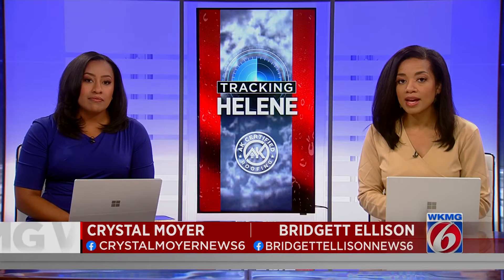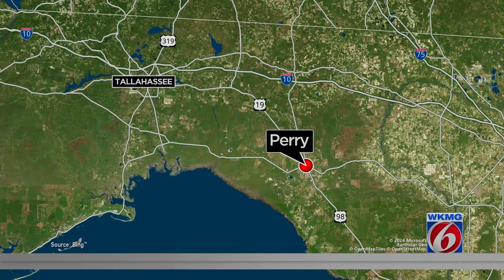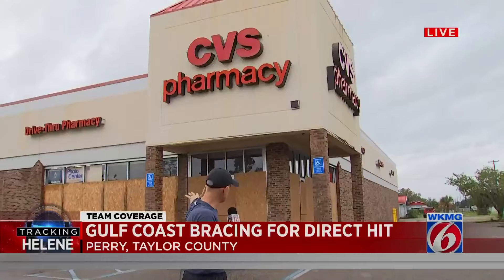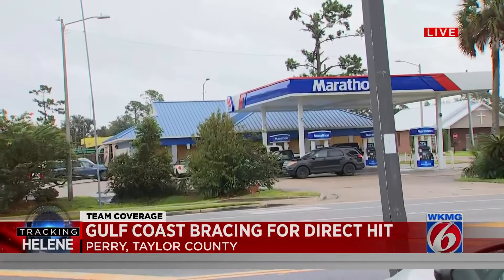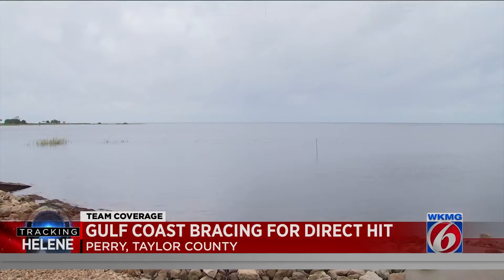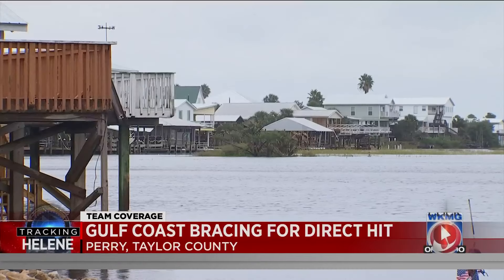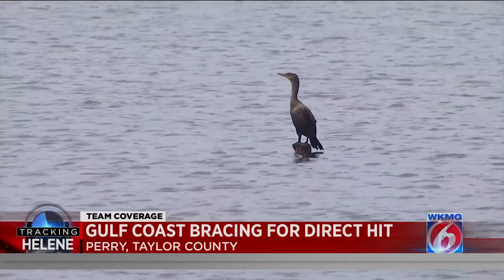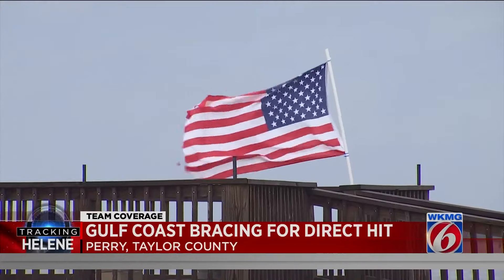Florida's Big Bend braces for Helene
Hurricane Helene has its sights set on Florida's Big Bend region. News 6 Investigator Erik Sandovol is in Perry, which is facing its third major hurricane in some 13 months.